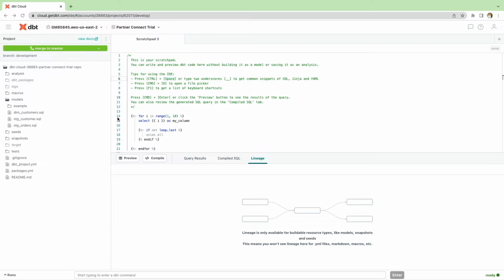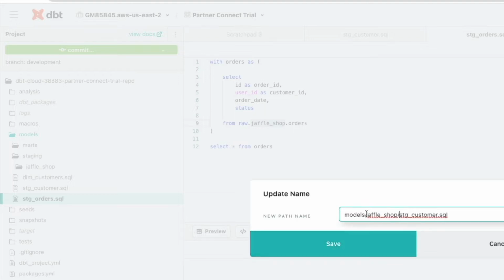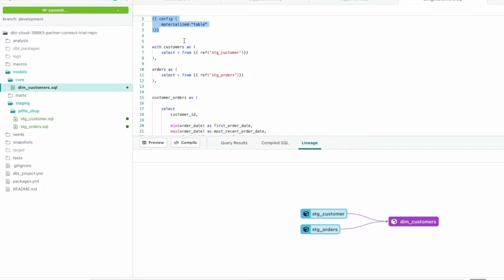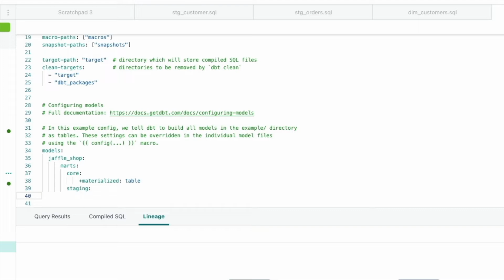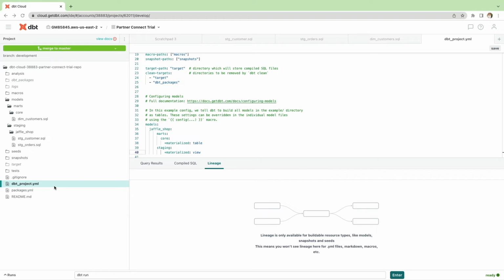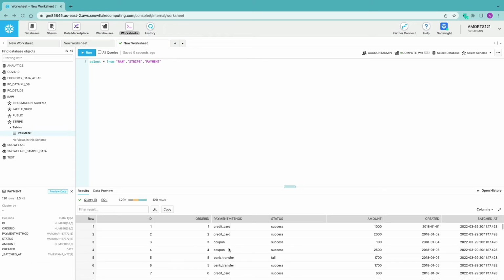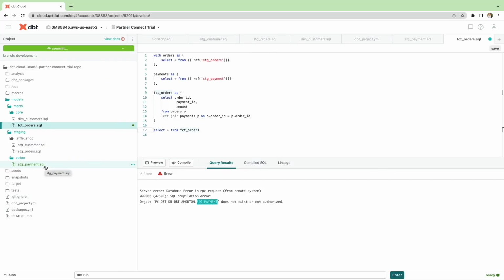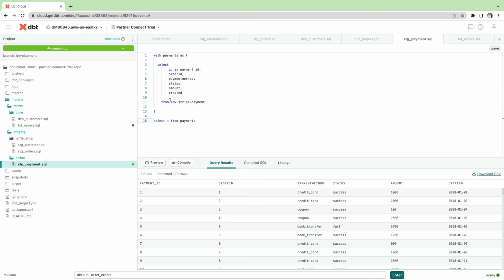How to structure your project in data build tool (dbt) | Tutorial for beginners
Mastering Snowflake is accepting applications now to work with us in a small group. Serious inquiries only pls.

In our next video in this dbt series we look at re-organising our project in data build tool (dbt) on Snowflake.

We create folders for our staging and mart models before moving our configuration blocks into our project yml file. This allows us to apply configurations at a folder level to all models within it.

Additionally, we bring in another staging table from a new schema in Snowflake before adding a fact table to our project. This sets us up for our next lesson.

In this series I'll be producing a series of short videos which are based are dbt's excellent, free training modules found here:

Creating your first project in data build tool (dbt) | Tutorial for beginners
In our next video in the series we look at creating our first project in data build tool (dbt) on Snowflake.

We start by taking a standard bit of SQL code which generates the data for a customer dimension.

We bring this into dbt, and cover several key concepts such as materialisation, modularity and ref functions, creating documentation and viewing lineage diagrams.

In this series, our National Engagement Director, Adam Morton will be producing a series of short videos which are based are dbt's excellent, free training modules found here:

stg_payment code:
with payments as (

  select
        id as payment_id,
        orderid,
        paymentmethod,
        status,
        amount,
        created

    from raw.stripe.payment

select * from payments

fct_orders code:
with orders as (
    select * from {{ ref('stg_orders')}}

payments as (
    select * from {{ ref('stg_payment')}}

fct_orders as (
    select order_id,
            payment_id,
            amount
    from orders o
    left join payments p on o.order_id = p.orderid

select * from fct_orders